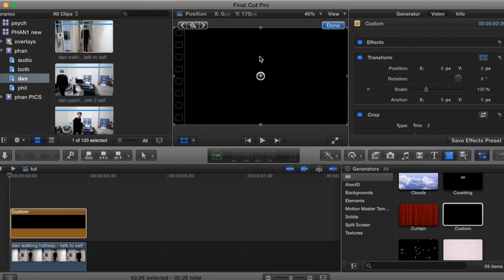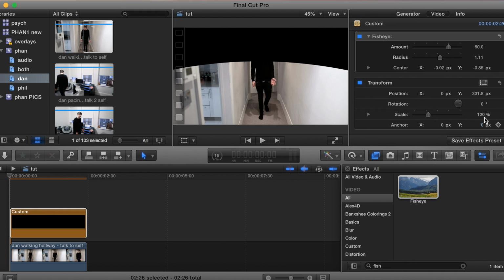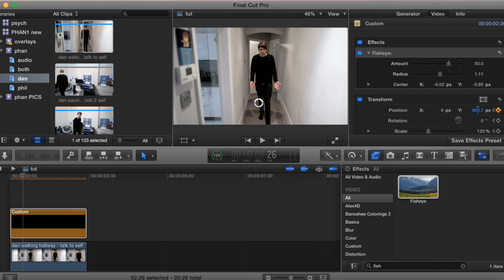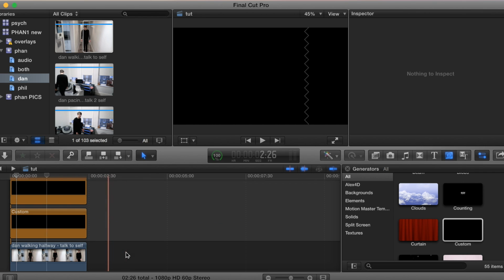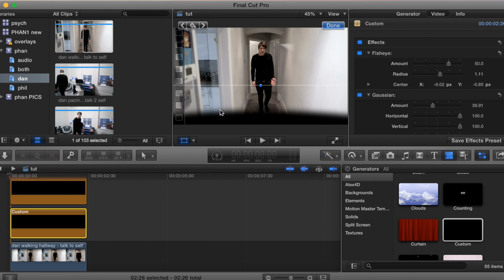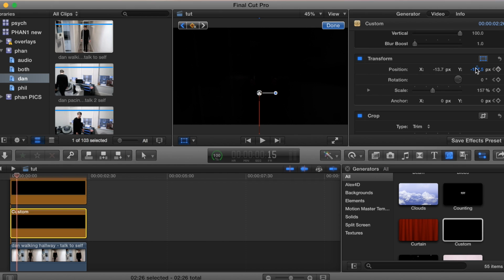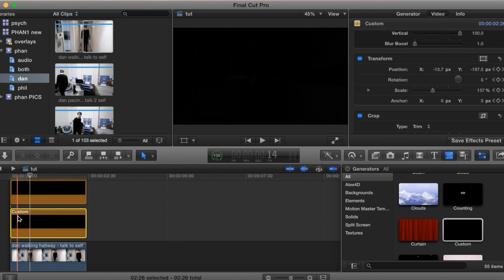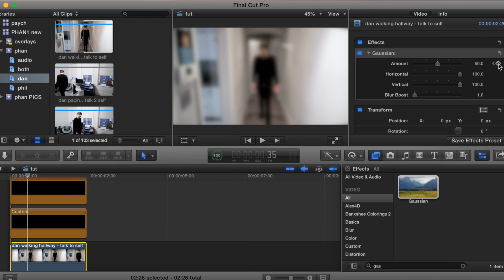Blinking Eye Transition Tutorial - FCPX (Final Cut Pro X)